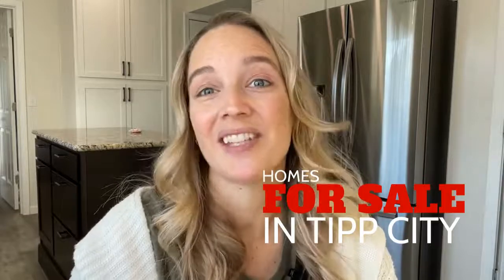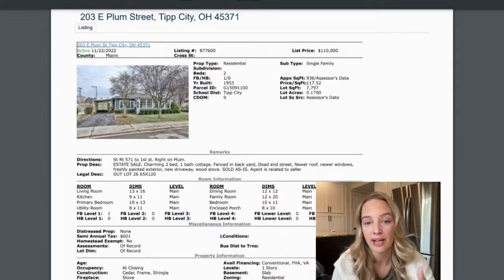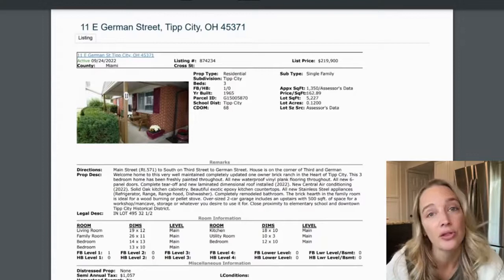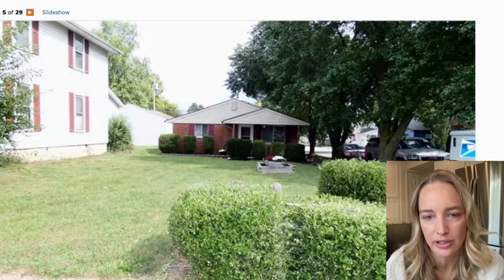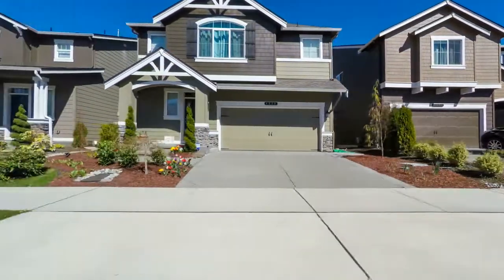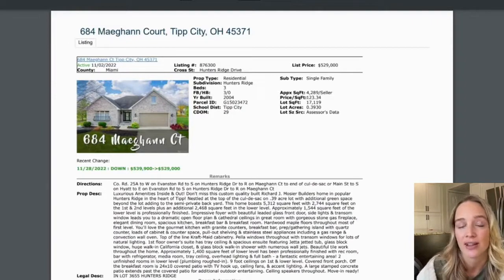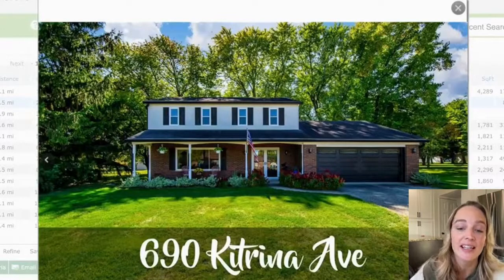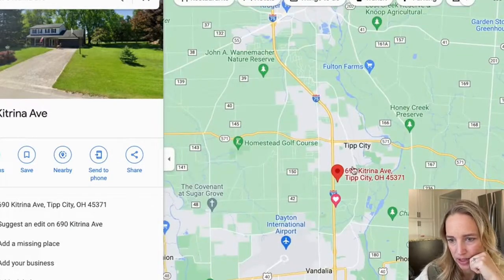Homes for Sale in TIPP CITY: Better Than Zillow!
Looking for homes for sale in Tipp City?  Sometimes searches on Zillow or Realtor.com or Trulia just don't cut it.  You need boots on the ground in the city you are looking in, but you aren't always ready to commit to a real estate agent yet.  I get that!  Although I share specific listings of homes for sale in Tipp City currently (December 2022), this can also serve as a guide even if all the homes are sold, as I will show maps and discuss different areas and neighborhoods like Downtown Tipp City, Country Estates, Hunter's Ridge, North Branch, Curry Branch, Deercliff Run, and Windmere.

Lydia Rowe is a Realtor® in Tipp City, Ohio. (Northern Dayton, Ohio)

💡Have an idea for a topic you'd like me to cover? Send it my way!
 ⍰ Have a question?  Don't hesitate to reach out.

Brokerage: NavX Realty

00:00 Introduction
02:07 Lowest Cost Homes: Downtown Tipp City, Plum St
04:35 Lowest Cost Homes: Downtown Tipp City, German St.
07:45 Highest Cost Homes: North Branch
08:46 Buying New Construction Tips
10:56 Continuing North Branch
11:53 Highest Cost Homes: Hunter's Ridge
15:50 Mid-Range: Country Estates/Kitrina
18:45 Mid-Range: Windmere Subdivision
21:13 Mid-Range: Deercliff Run Subdivision